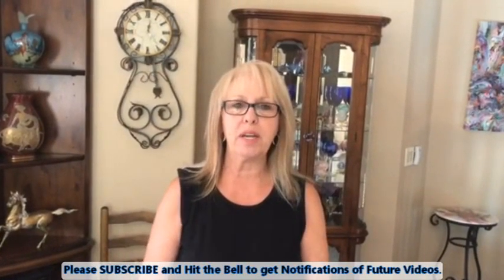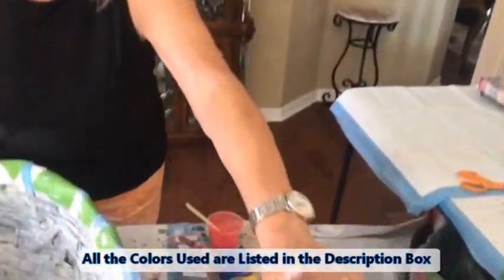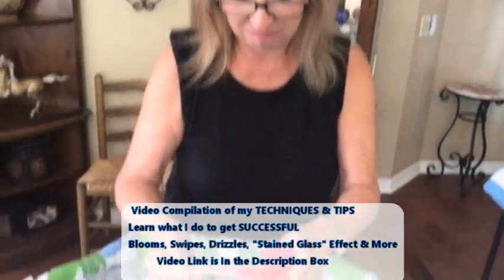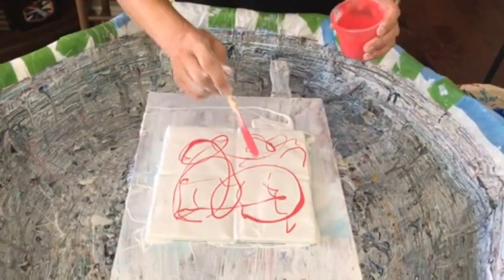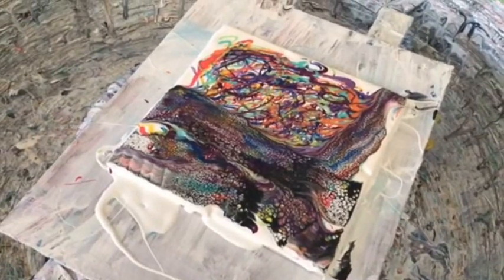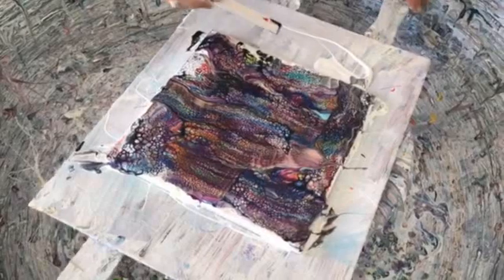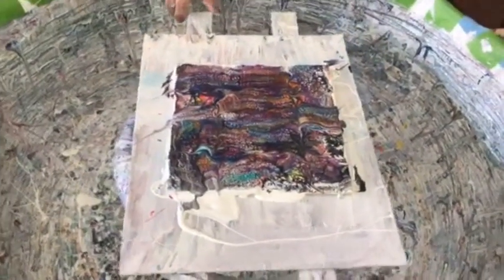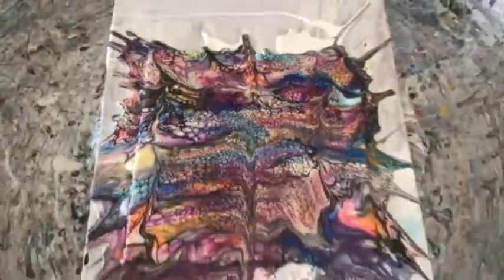#445 Gorgeous Coaster Pour - I wish I had used a Canvas for this Pour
ColourArte Cranberry
ColourArte Sapphire on Ice
ColourArte French Lilac
ColourArte Mango Freeze
ColourArte Vavoom Red
ColourArte Orange Red & Pearl Papaya
ColourArte Sunburst
Pebeo Iridescent Red Blue
Artist Loft Metallic Purple

                            PREFERRED PRODUCTS I LOVE AND USE:

AMAZON DIRECT PURCHASE LINKS:

Pearl Ex Pigments
16" Round Wood Medallions
Artist Canvas Panels 11" X 14"
Rustoleum Metallic Paint - Champagne

Kathleen Miller